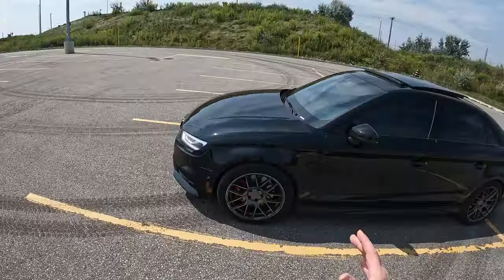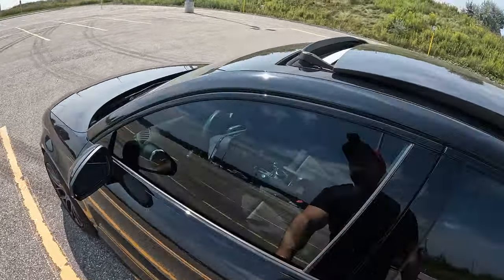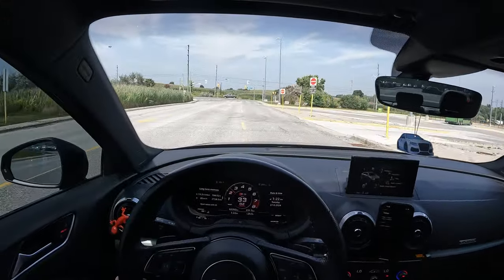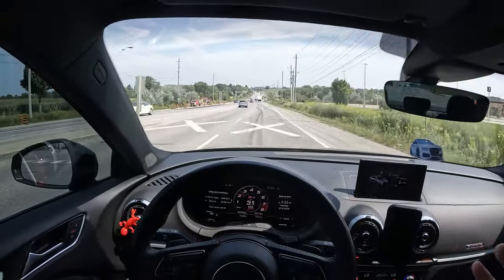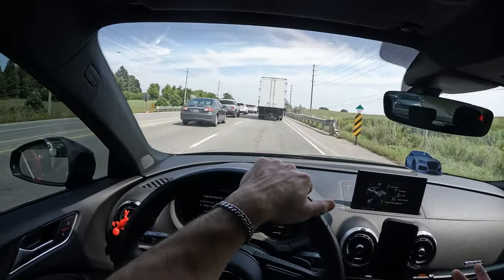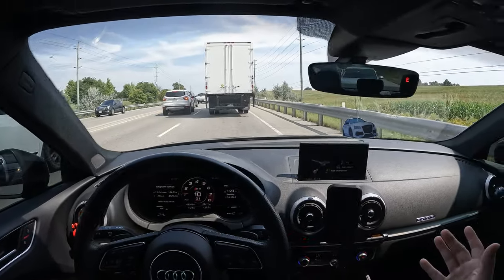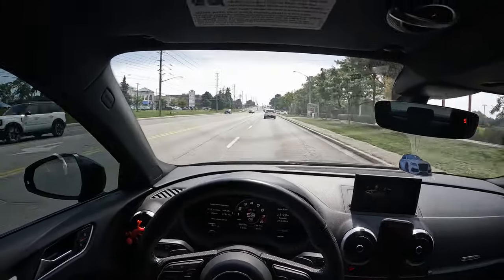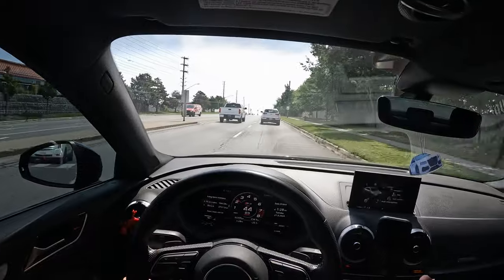Watch BEFORE tuning stage 2 / Audi S3 8V POV Review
Whether your Audi S3 8V is currently stock or stage 1 - there is a lot of valid reasons to not go ahead with stage 2.

After 9 months of driving my s3 stage 2 tuned with Integrated Engineering, in this video I go over my thoughts around whether or not it's worth the money, and what I would do in your position.

➡ DJI Osmo Pocket 3
➡ Canon m50
➡ GoPro Hero 10
➡ GoPro Media Mod
➡ GoPro Accessories Kit
➡ Sigma 16mm F 1.4 lens
➡ Rode Wireless Pro Mic
➡ Car Magnetic Phone Mount